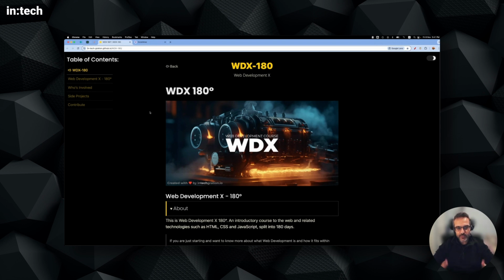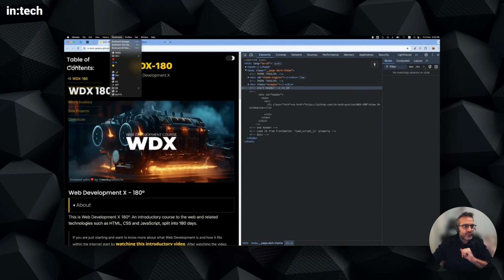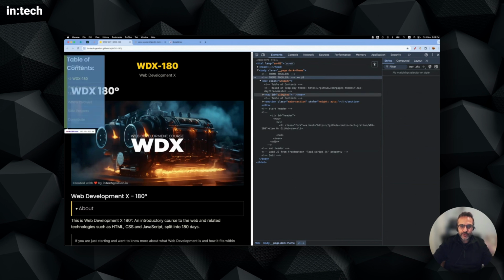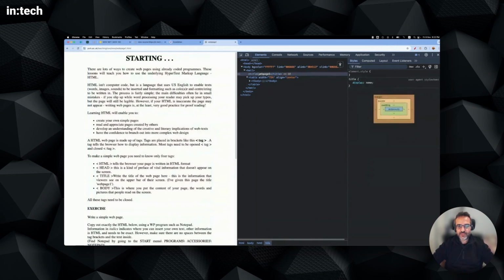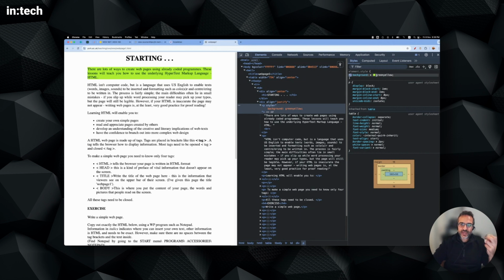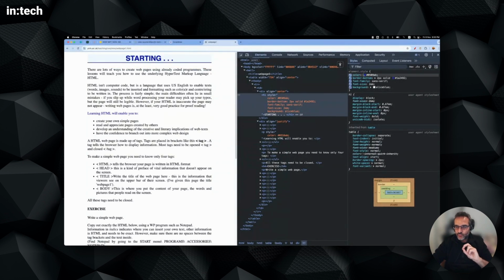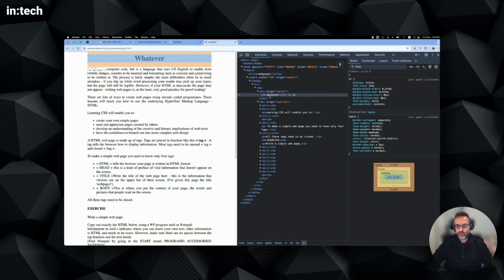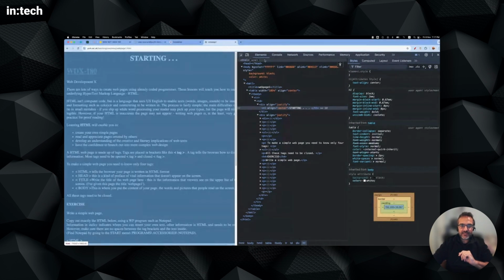WDX180 Live Sessions - Introduction to Chrome DevTools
This is a video recording from our WDX180 course on Web Development.

NOTE: Unfortunately, the video recording has a low screen resolution due to the limitations of Google Meet and the DevTools panel has a low zoom level, so it's a bit tricky to follow this video. We hope it works for you and learn some new things.